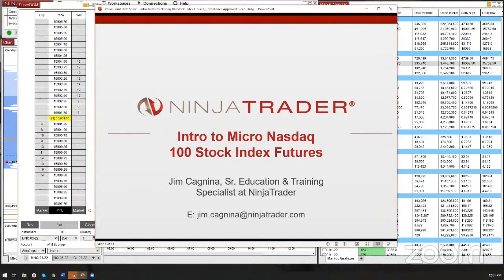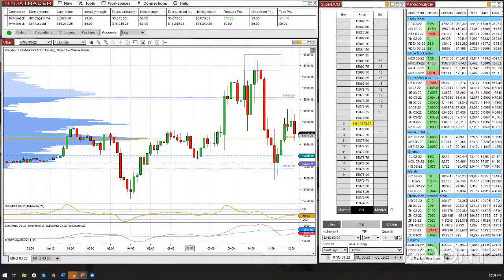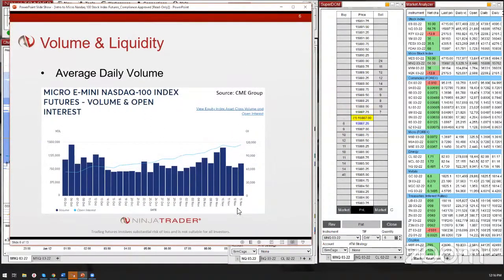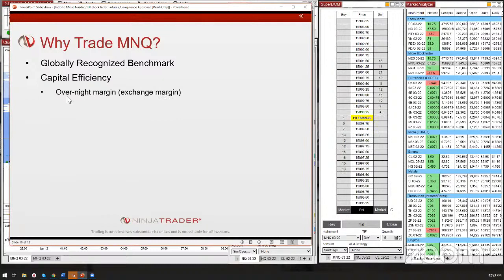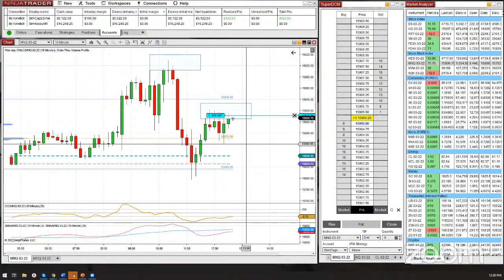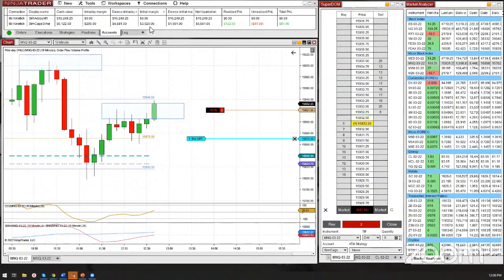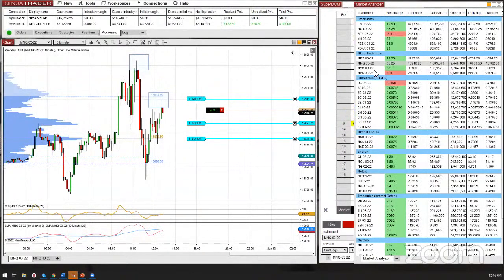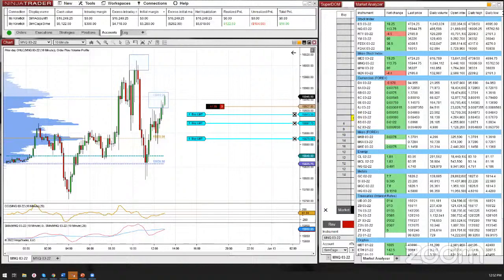Exploring Micro Nasdaq 100 Index (MNQ) - 1/12/2022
Micro E-mini Nasdaq stock index futures are designed to manage exposure to the largest 100 U.S. based technology companies that make up the Nasdaq 100. From Tesla to Peloton, this benchmark futures product provides traders with the ability to day or position trade a widely-followed index as a micro-sized futures contract. Fans of fractional equity trading will love this Micro futures product.

Although recently launched, the MNQ already has amassed a staggering volume that averages over 1 million contracts a day. A leading market is now right-sized for futures traders around the globe.

Join us for this event to:

- Acquire an overview of the Nasdaq 100 Stock Index
- Gain an understanding of Micro Nasdaq Contract Specifications
- Understand the differences between the Micro and Classic-sized E-mini Nasdaq futures products
- Learn about using the NinjaTrader Super DOM to view volume and the bid/ask spreads for MNQ
- View examples of real- time trades of this popular product

Be sure to bring your questions to this interactive event